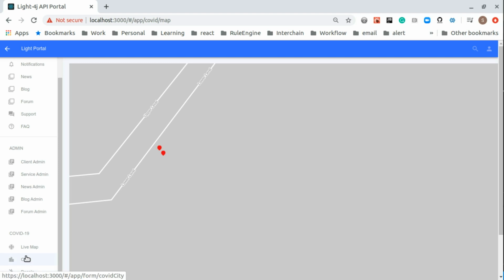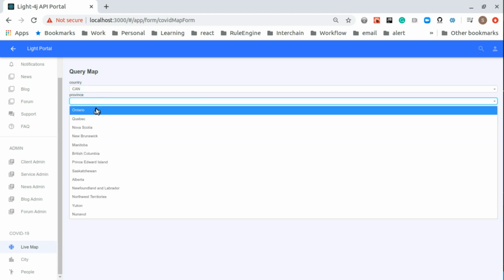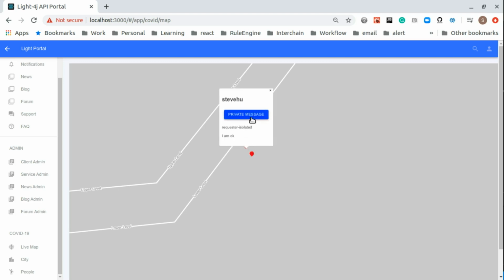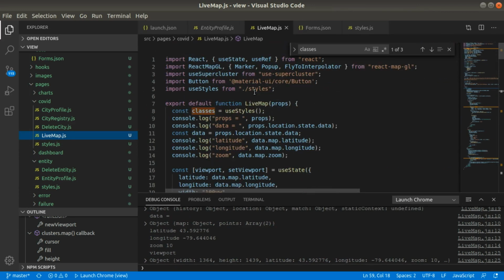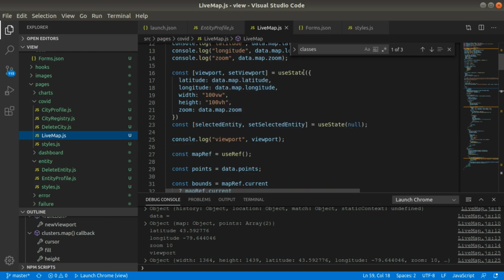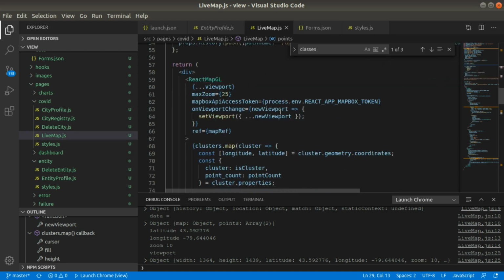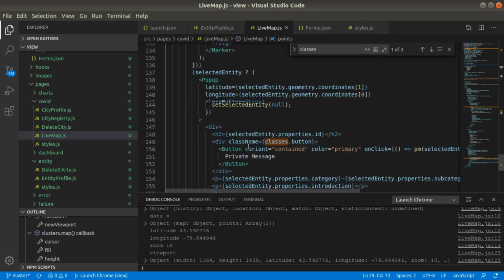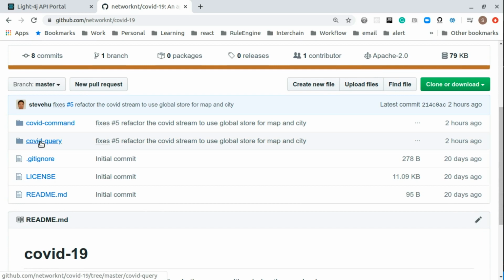8 Portal React UI Vlog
A mapbox rendering